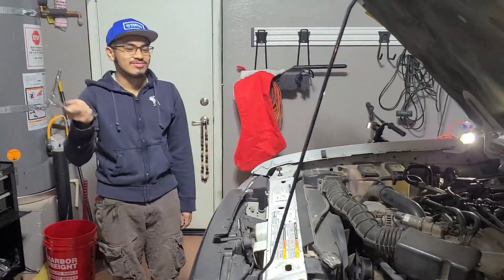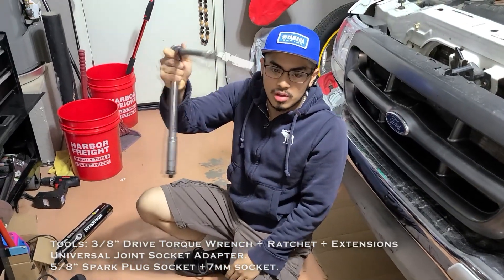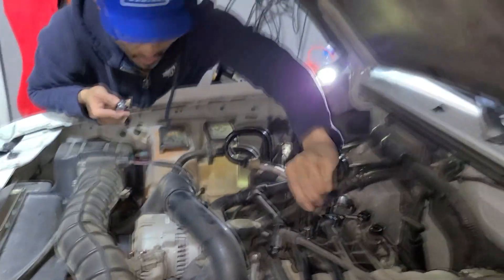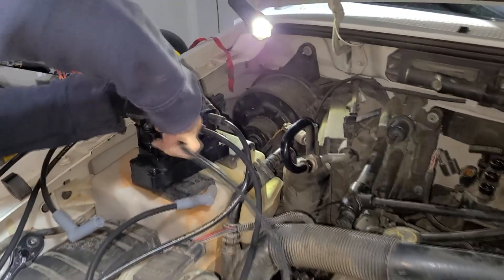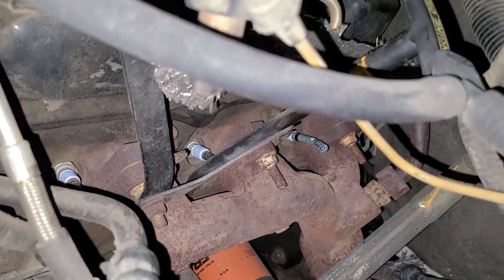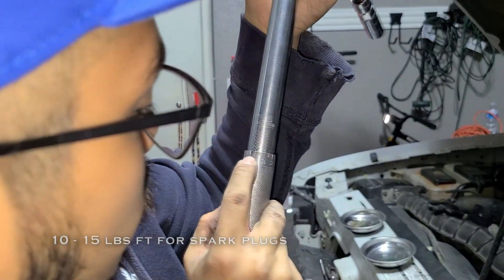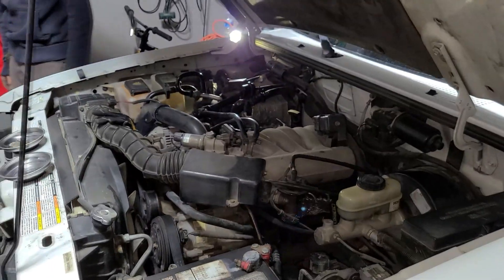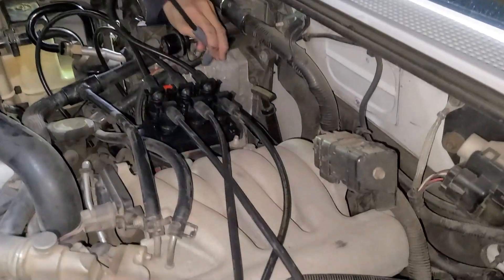Ford Ranger tune up HD | Spark Plugs, Wires, Coil Pack | Tutorial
Ford Ranger Tune Up Tutorial. The vehicle is a 2000 3.0l V6, however it should be the same from 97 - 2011. The following parts are replaced: 6 Ford Motorcraft Spark Plugs, 6 Duralast Gold Spark Plug Wires, and 1 MasterPro ignition coil pack.
Specs:
Spark Plugs 5/8" - 10-15 ft lbs. 0.044" gap.
Coil Pack Bolts 7mm
Harbor Freight Magnetic Parts Holder
Video editing using Adobe AE and Adobe Pr.